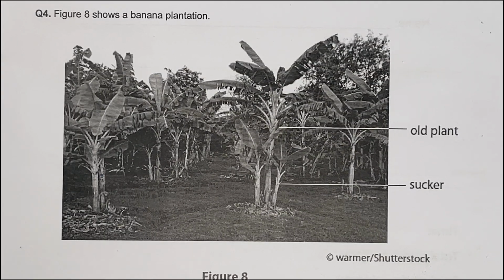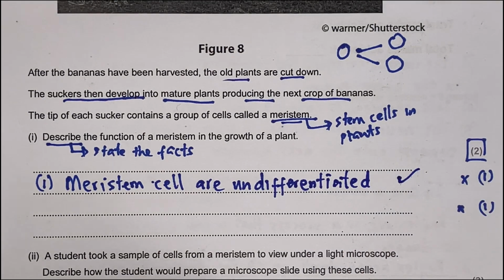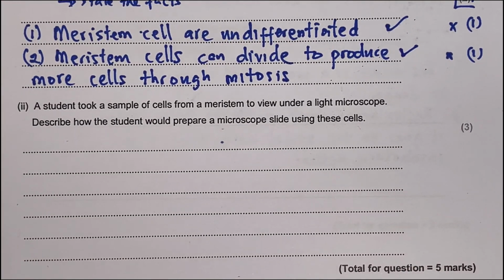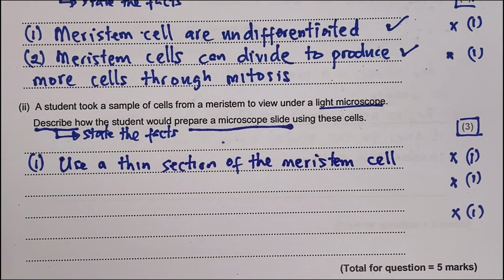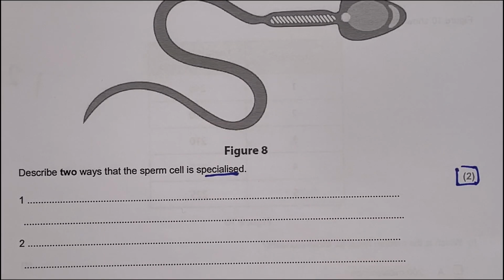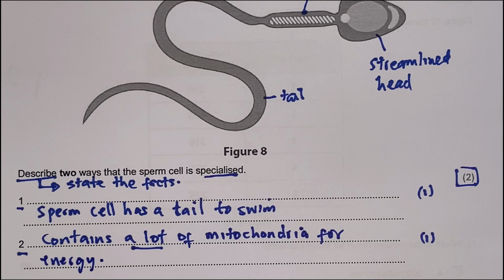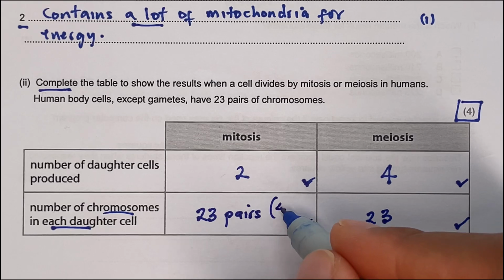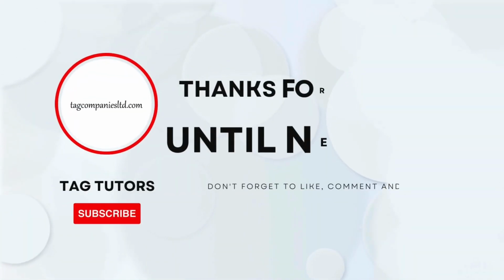How to Ace GCSE DESCRIBE Science Questions Easily | Ep 3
Join us on TAGTUTORS to discover the ultimate guide on acing GCSE science questions effortlessly! Whether you're studying AQA, Edexcel, or OCR, this step-by-step tutorial has got you covered. Grab your pen and paper to master the art of nailing those tricky exam questions.